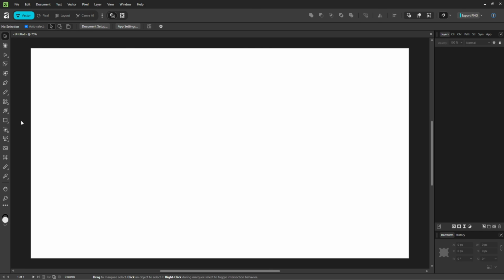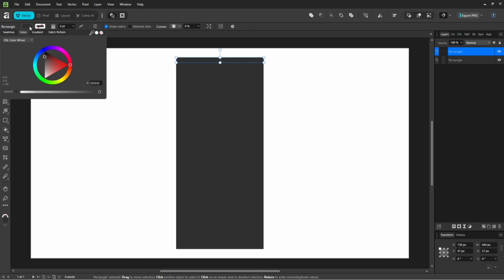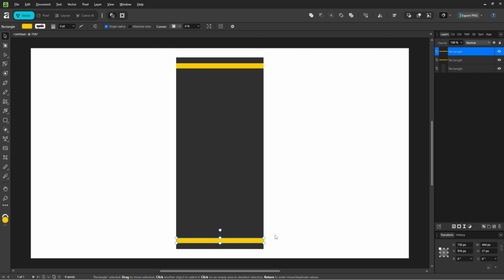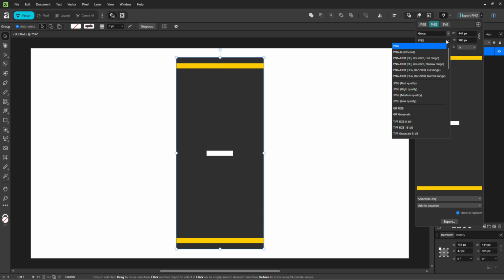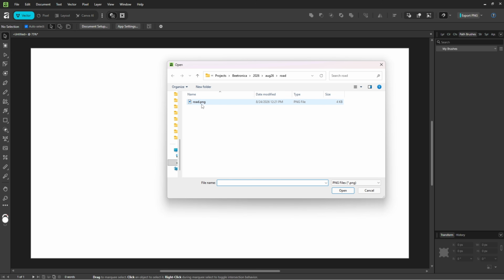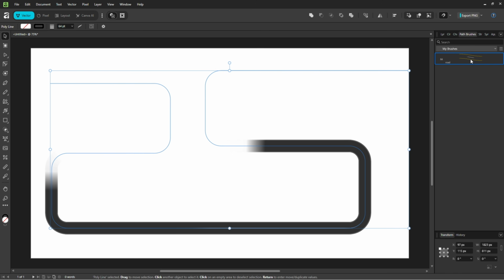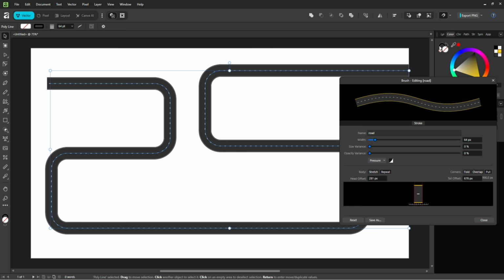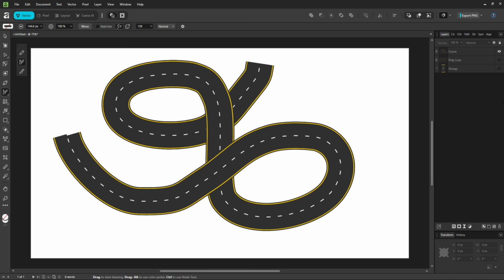How to Create a Road with a Custom Path Brush in Affinity | Quick Tutorial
In this video, I'll show you how to create a road using a custom Path Brush in Affinity. We'll do it from scratch so next time when you want to create a road graphic for your project, you'll know how to make it really quick.

Chapters:
00:00 Introduction
00:11 Create a Section of the Road
02:12 Convert the Section to a Path Brush
03:18 Draw the Road Path
05:09 Draw the Road Freehand Using Path Brush
05:32 Outro

Give it a try and let me know how it goes in the comments.